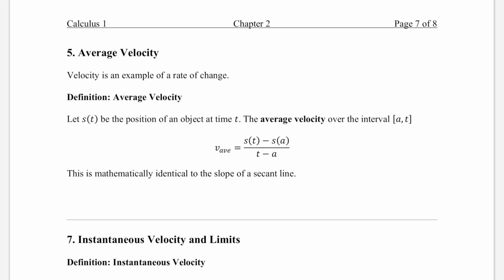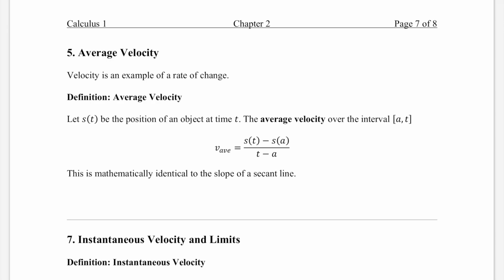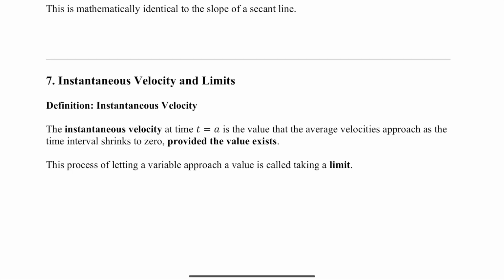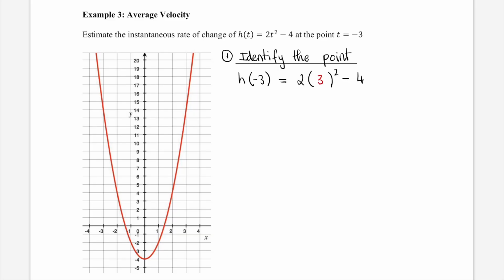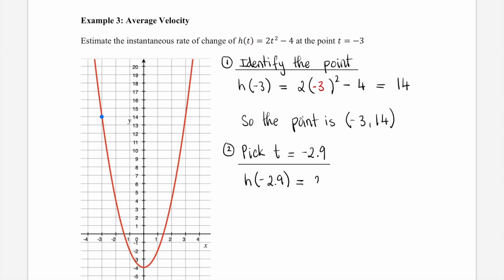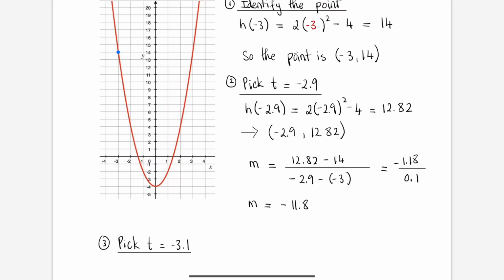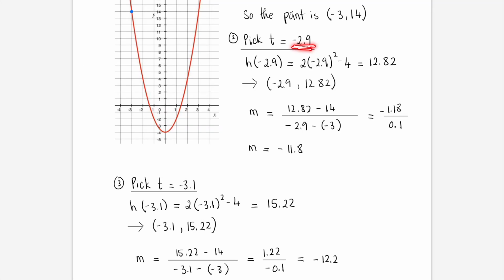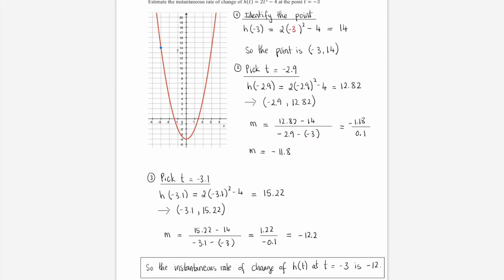Average vs. Instantaneous Velocity | Calculus & Motion Explained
Now let’s see how calculus applies to motion.
In this lesson, we connect:
• Average velocity (change over an interval)
• Instantaneous velocity (velocity at a single moment)
• The derivative as a rate of change

Through Example 3, we’ll see how secant slopes become instantaneous velocity — and why the derivative naturally describes motion.

This is where the math meets the real world.